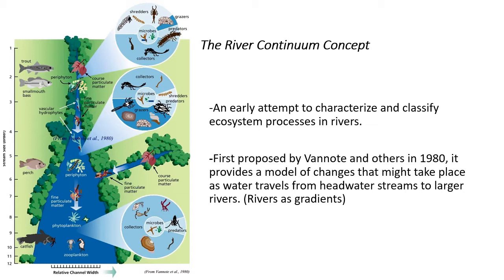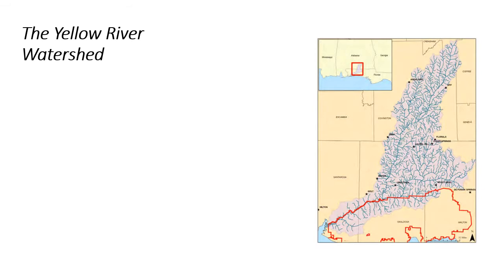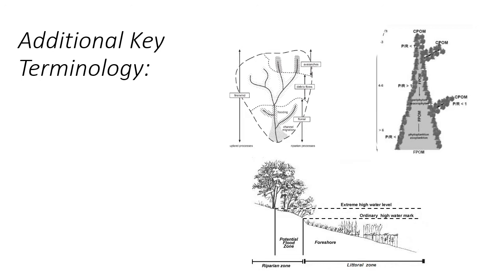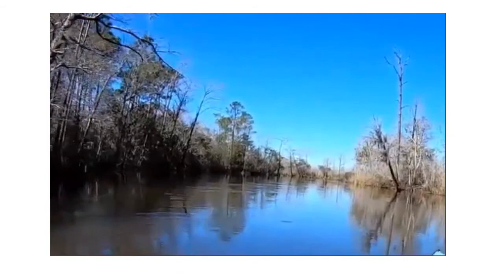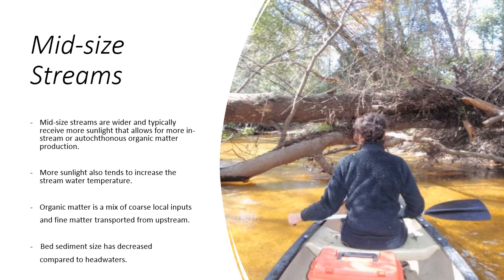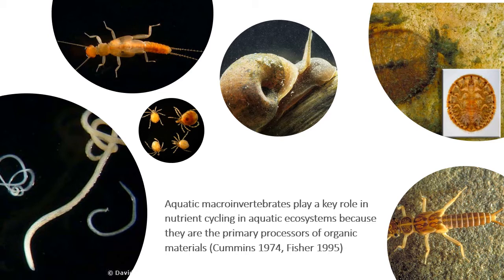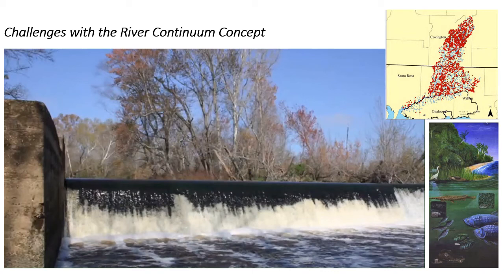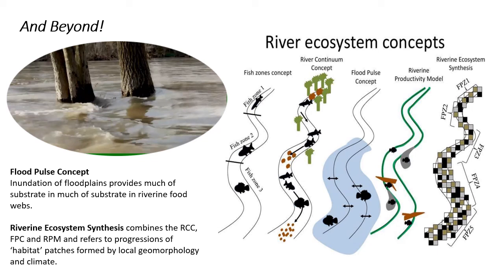The River Continuum Concept Final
This video is dedicated to Kasie Collins; the best field team leader ever.